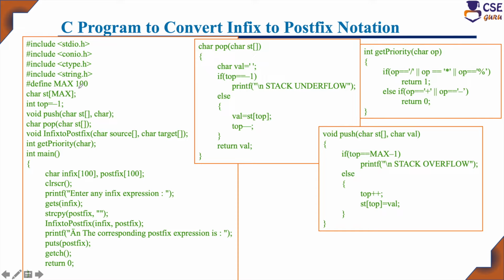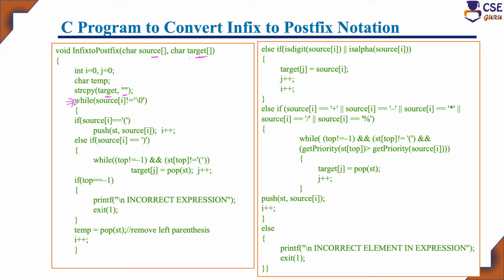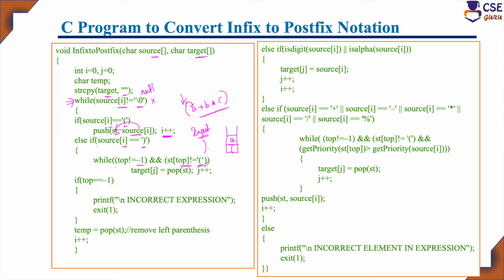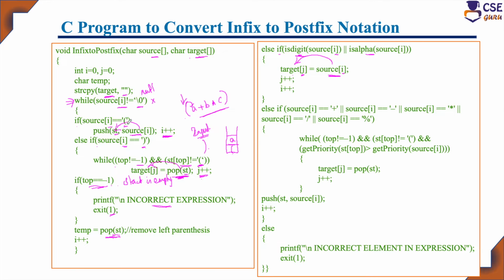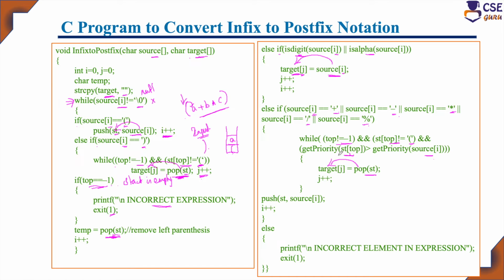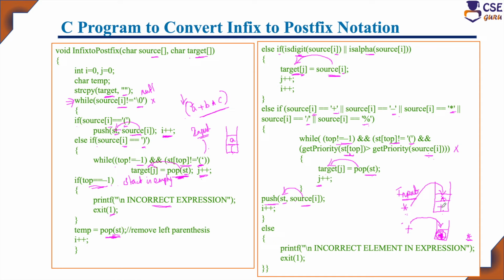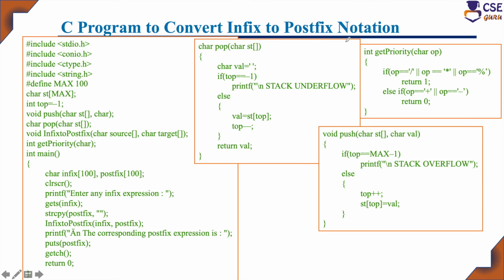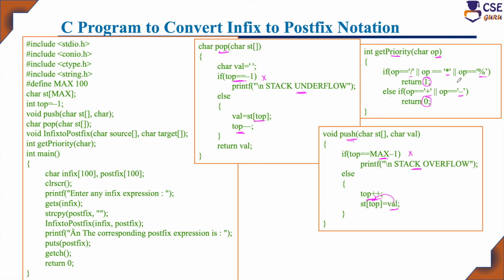C Program to convert Infix to Postfix Expression | L 35 |Data Structures & Applications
C Program to convert Infix to Postfix Expression